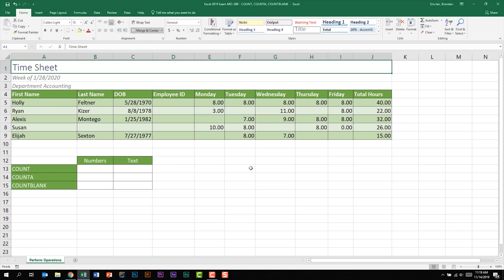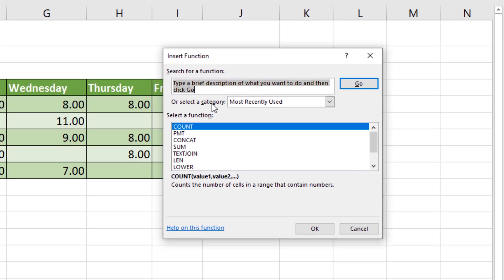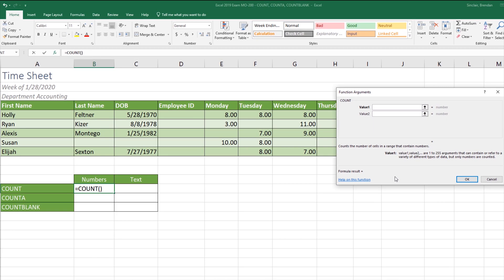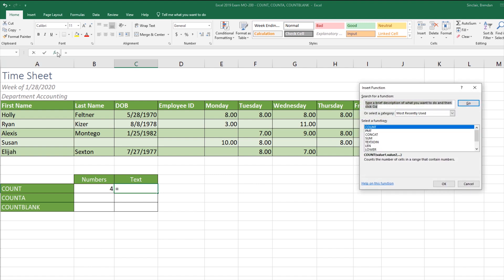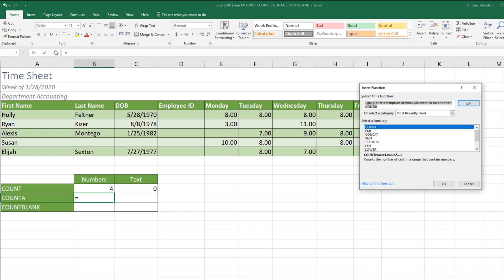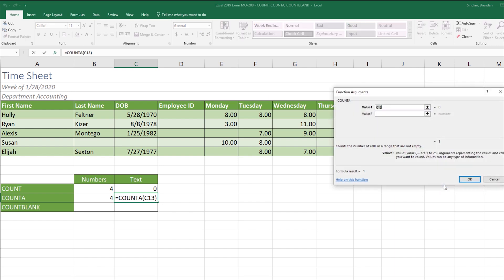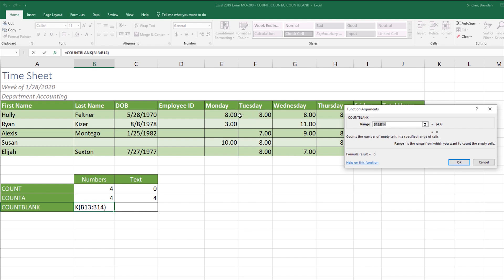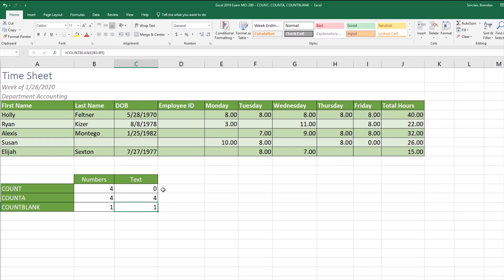Excel 2019 Exam MO-200 - COUNT, COUNTA, and COUNTBLANK Functions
In today's video, we go over the COUNT, COUNTA, COUNTBLANK functions in Excel. The COUNT, COUNTA, COUNTBLANK functions are functions that you could be asked to perform on the Excel 2019 MO-200 Exam.

The domain for the COUNT, COUNTA, COUNTBLANK functions is in the 4th domain called Perform Operations by Using Formulas and Functions. The subdomain is 4.2.2. Count cells by using the COUNT(), COUNTA(), and COUNTBLANK() functions.

All domains and subdomains for the Excel 2019 MO-200 Exam can be found

Extra reading for EXCEL
MOS Study Guide for Microsoft Excel Exam MO-200
MOS Study Guide for Microsoft Excel Expert Exam MO-201